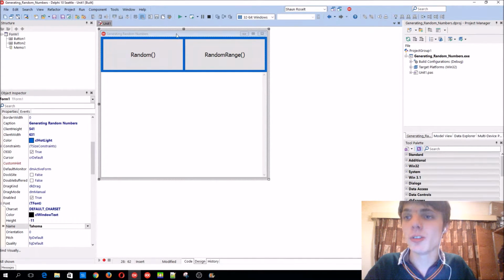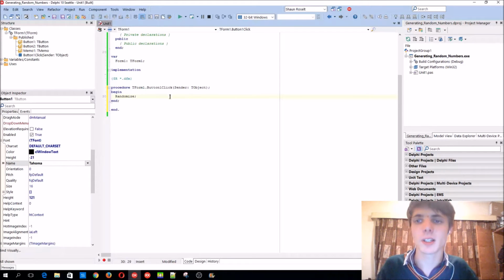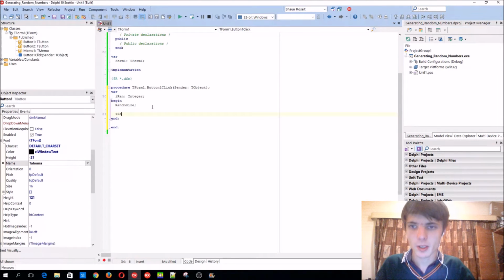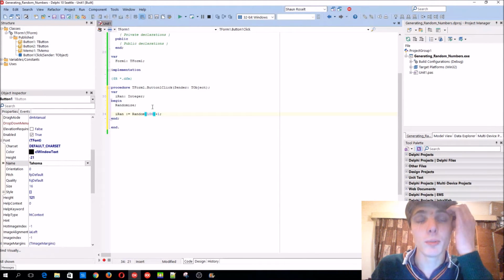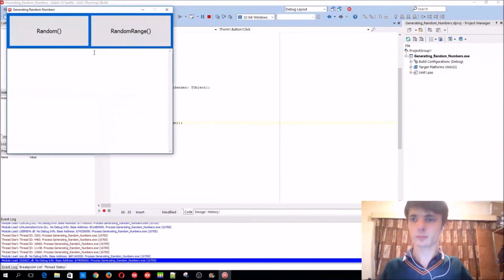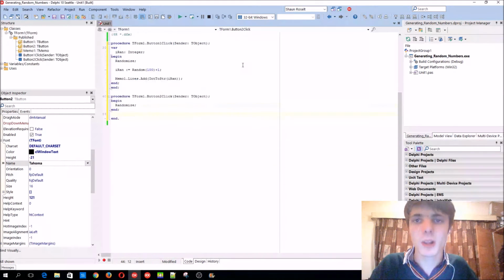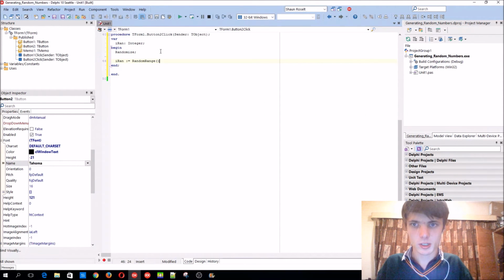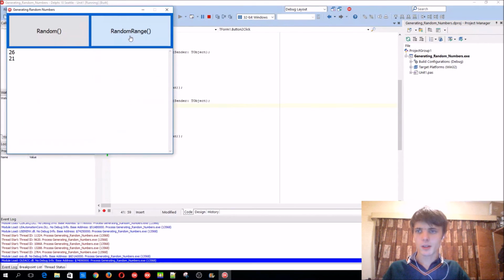Delphi Programming Series: 23 - Generating Random Numbers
Hi, in this video we learn how to generate random numbers in Delphi.